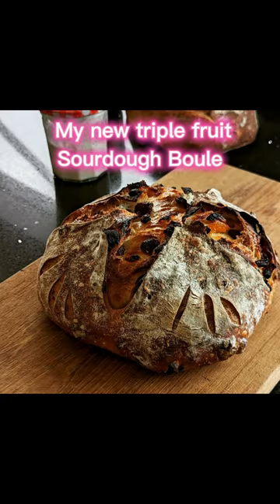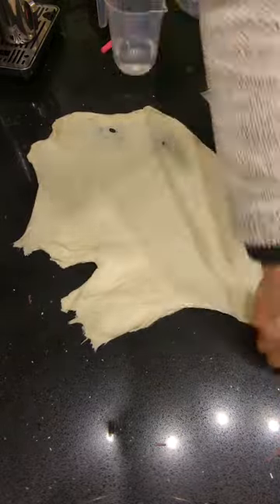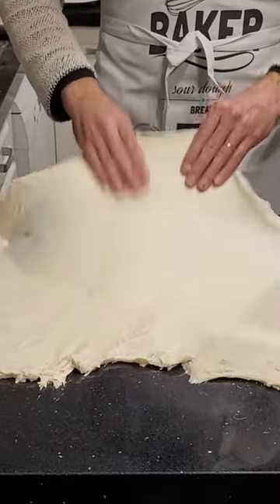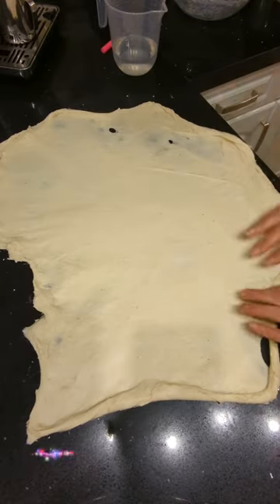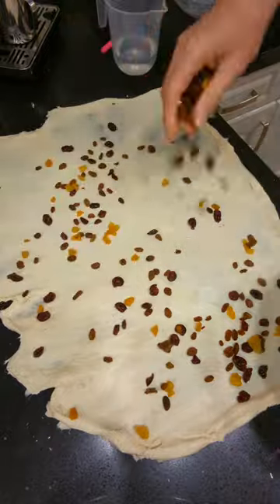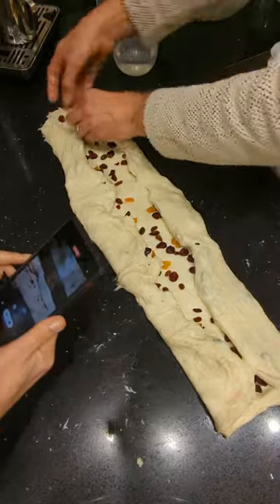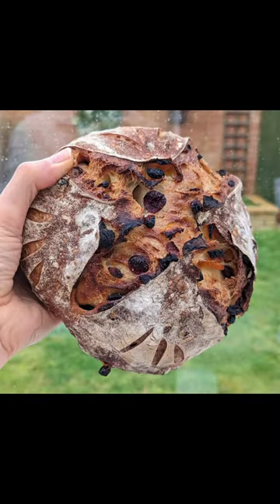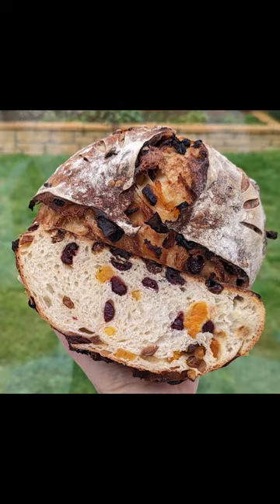Take me back to my childhood loaf!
My latest creation is ready and it's been bringing back memories of going to the local baker in northern Germany.

This is an improved version of my fool proof recipe using milk instead of water from my earlier posts with added fruit
apricots 80g of each, and a tsp of orange zest. But I reduced the sugar content even further to a total of 20g instead of 35g and including vanilla sugar plus 0.1g of cinnamon and 0.05 of anis. (A tiny pinch of each🤣)

I also added 10g of extra water because of the dry fruit.
It's very close to Rosienenbrot I had as a child.

The dough was super elastic and billowy  I add the fruit at the end of bulkfermentation's final stretch fold.
Keep experimenting folks it amazing fun to see smiles of you friends and families faces when they have slice that you made. Especially this, it's a must try.  Follow for more experiments.

Flour is from my local mill @shiptonmill